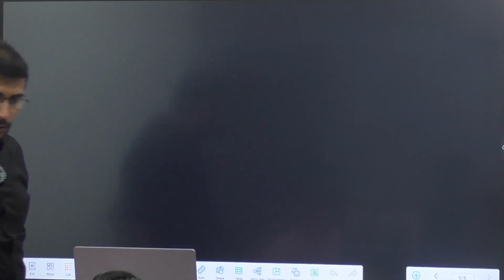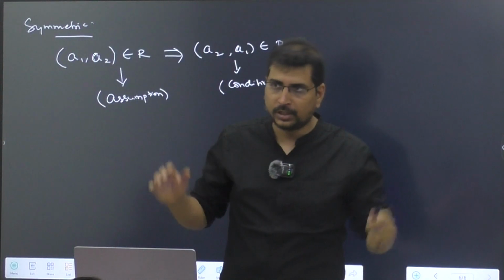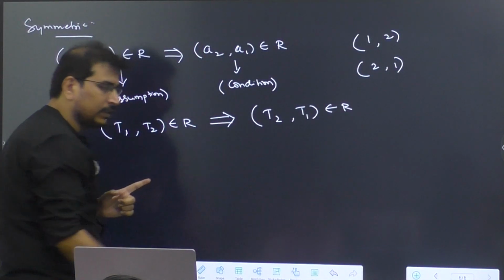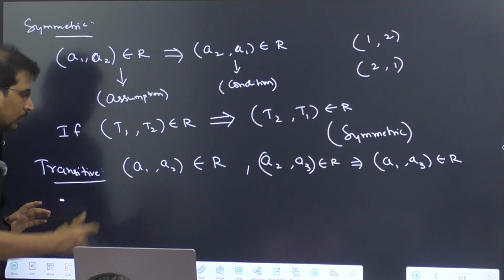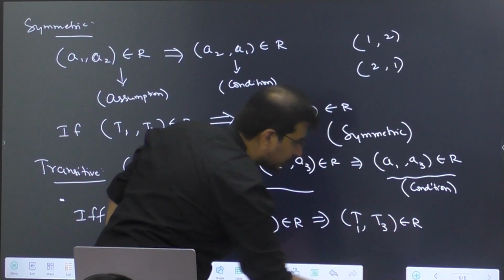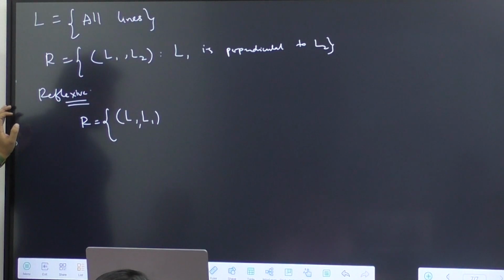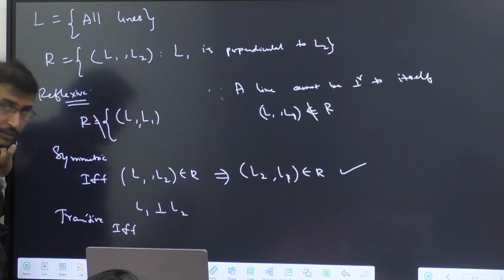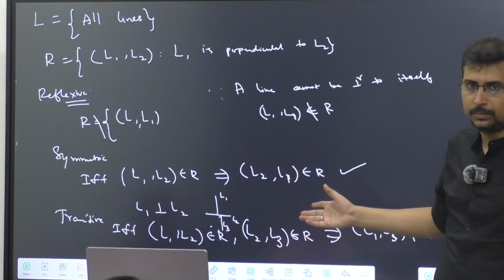Day 1 RELATIONS AND FUNCTIONS SYMMETRIC AND TRANSITIVE RELATIONS